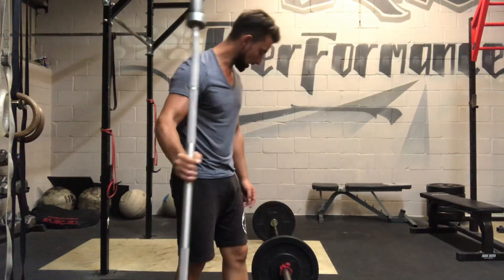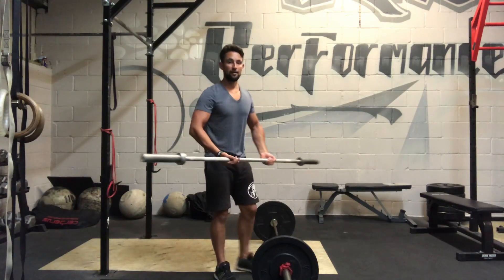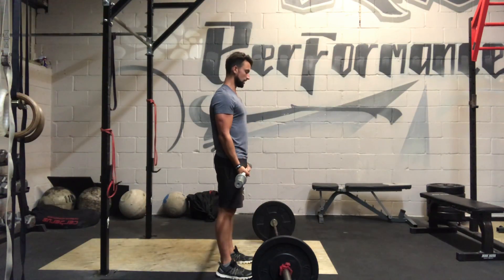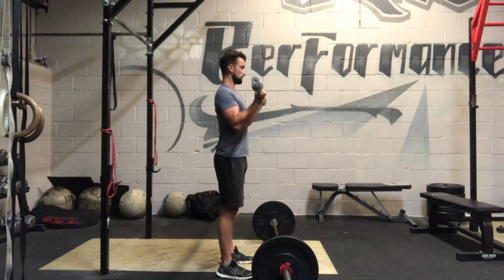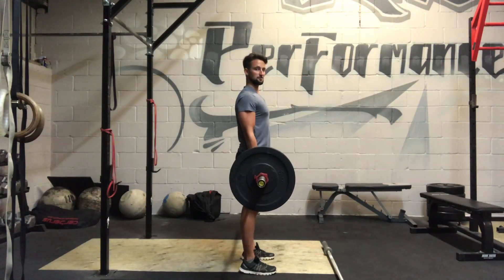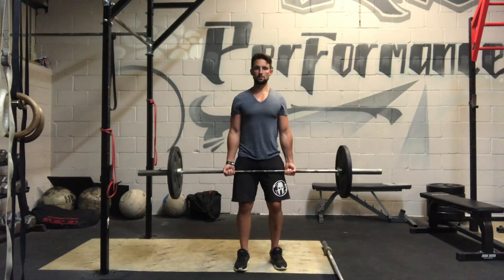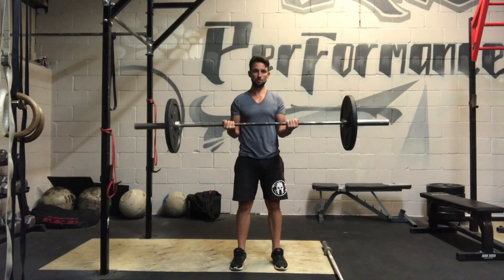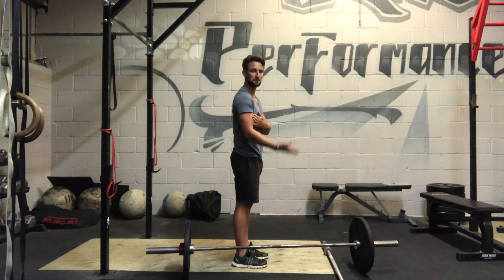11 July 2018